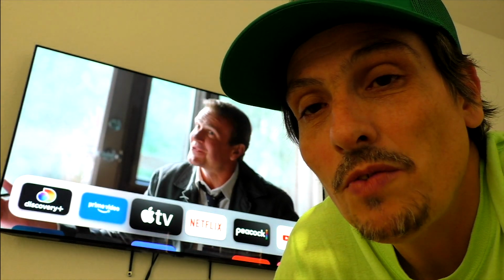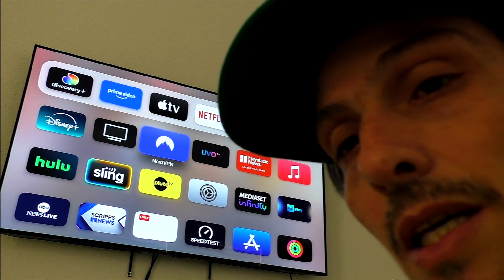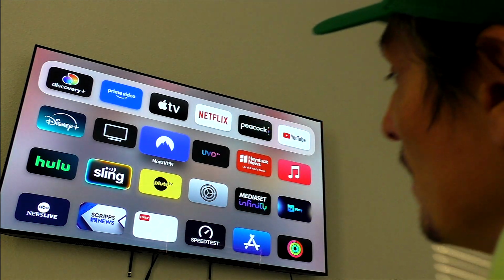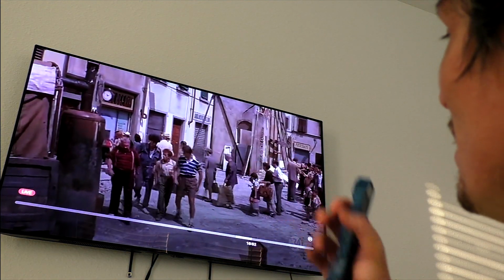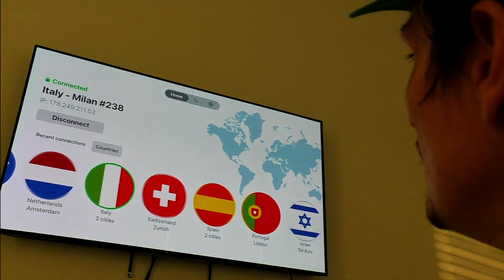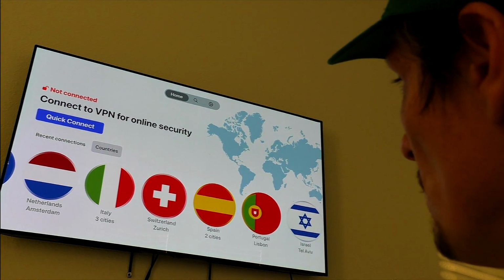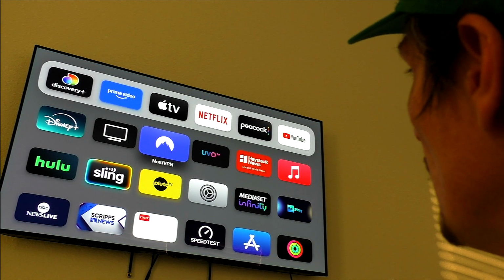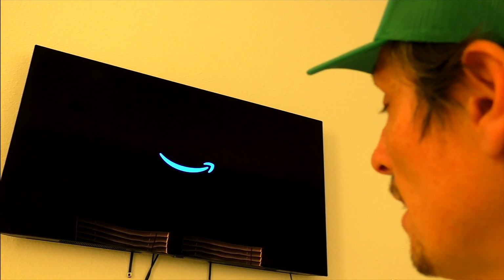Watch TV from all the world on Apple TV with NordVPN new app!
Check NordVPN on amazon.com

"Discover how the NordVPN app can transform your Apple TV experience! In this video, we review the NordVPN app for Apple TV and show you how it allows you to access TV channels and streaming services from all around the world. Learn how to set it up, explore its features, and see why it's one of the best VPN options for unlocking international content. Whether you're looking to watch your favorite shows abroad or access region-specific content, NordVPN for Apple TV has you covered. Don't miss out on this essential guide to global streaming!"